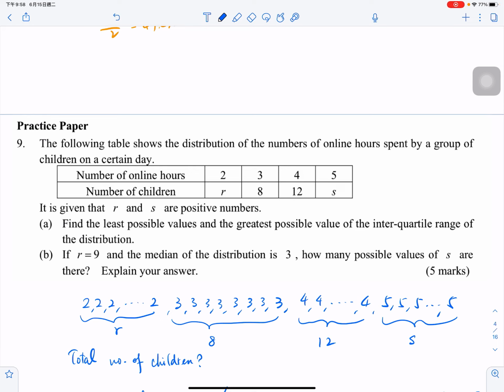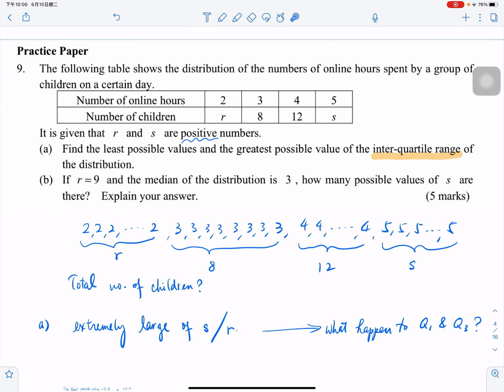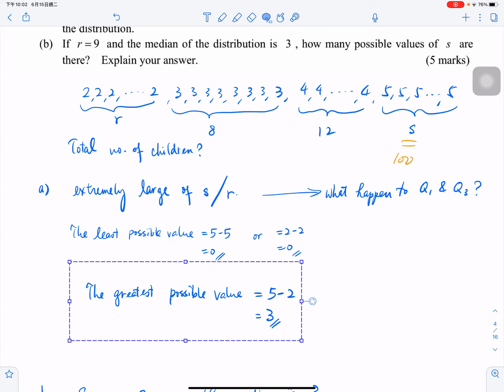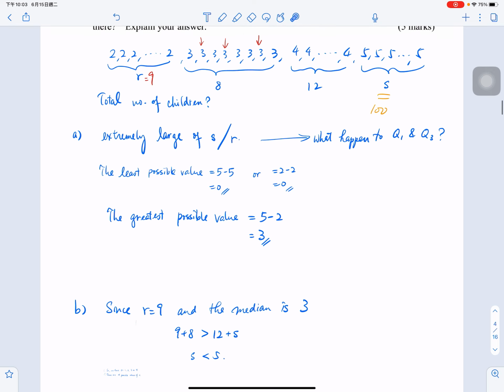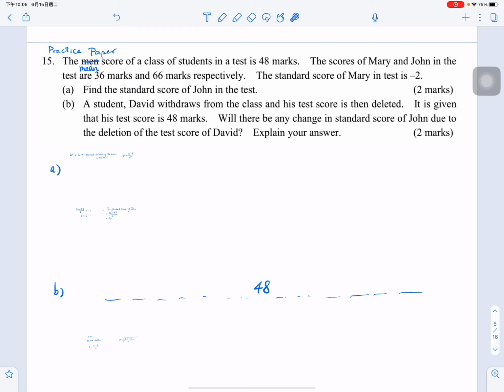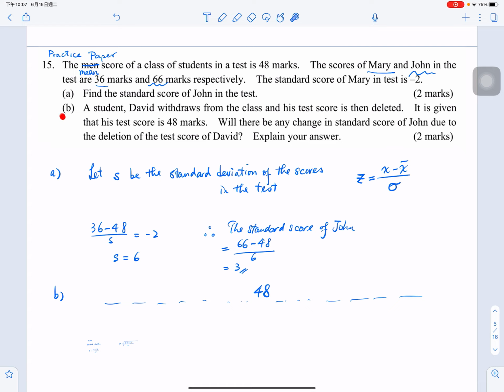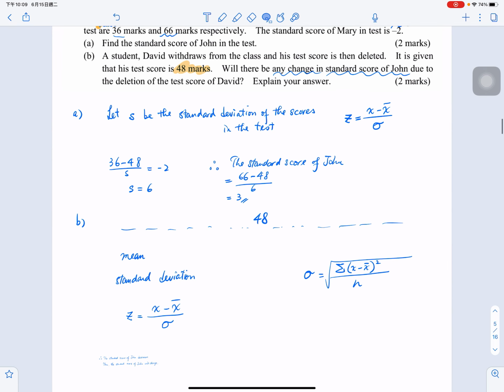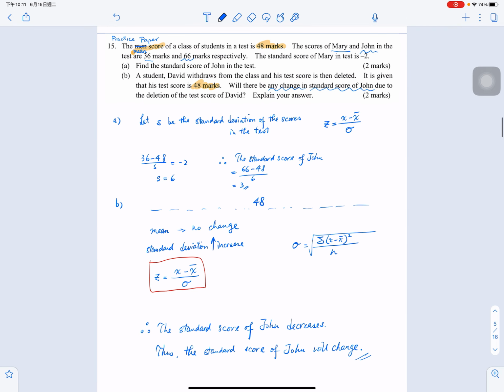DSE Revision: Statistics (part 3) Paper 1 (Part 1)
DSE Statistics